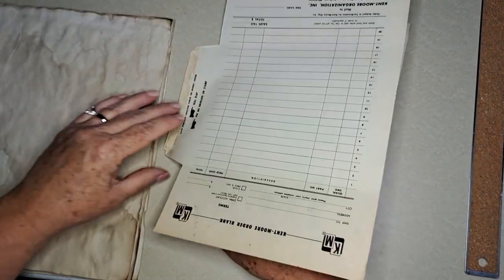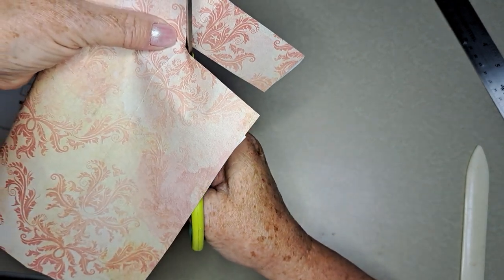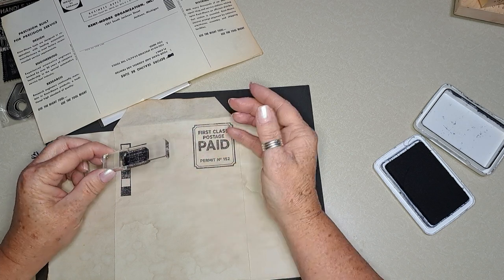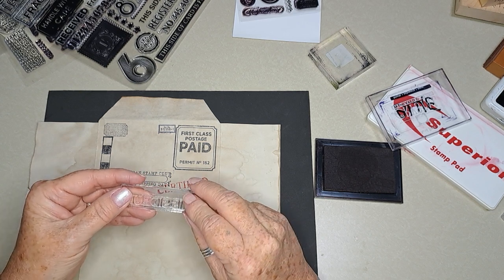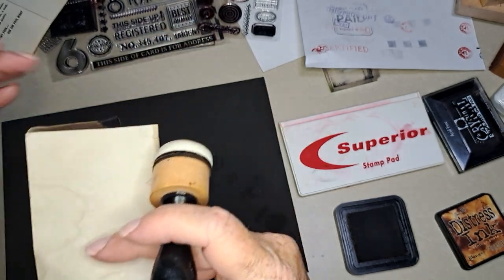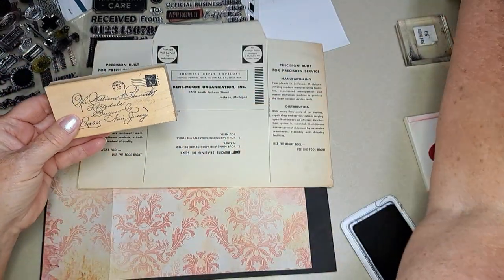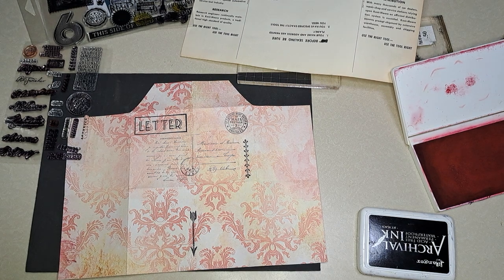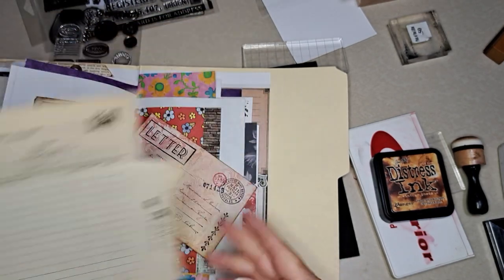FULL PAGE ENVELOPE! Using a Vintage Order Blank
You never know what you will be inspired by! While going through some of my flea market finds, I found these neat order blanks (forms). I liked how they were folded and thought they would make awesome extra writing space in your journal, and you could attach to a journal as a pocket too! What a fun project to use my rubber stamps. :) I hope you enjoy this video and make some of your own!
We're back! We had a wonderful time celebrating our 10th wedding anniversary by traveling and visiting every flea market we could find! Here are some of our goodies!

Follow Along and Help us Grow!
Facebook: Joey & Jenny's Little Yellow House

Design Team Member: The Junk Journal Studio